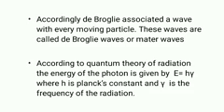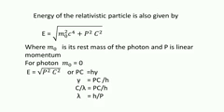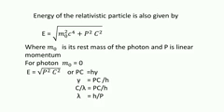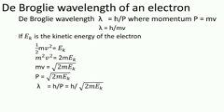5th semester B.Sc Dual nature of matter unit I session IV